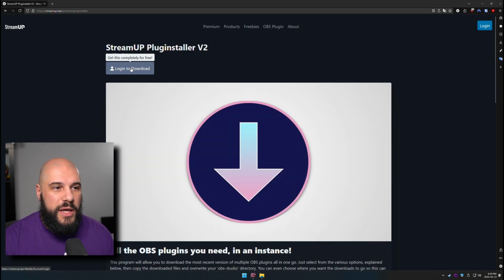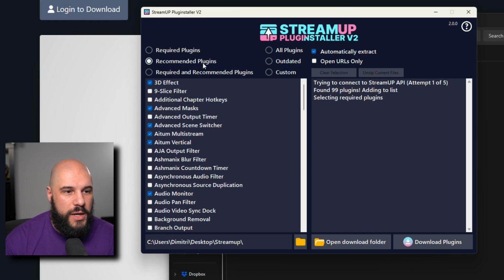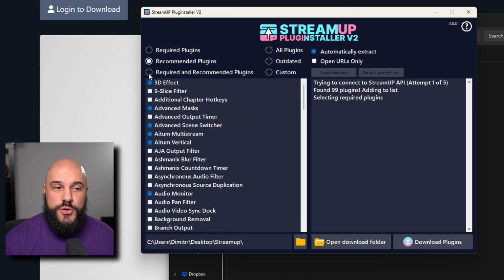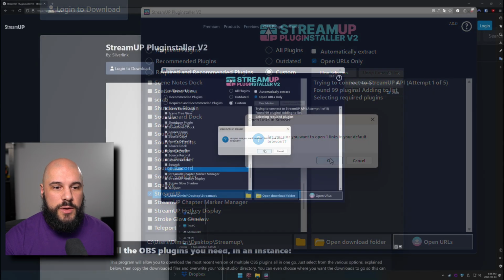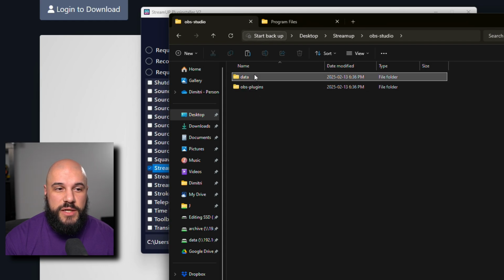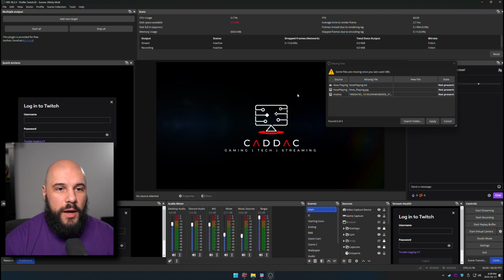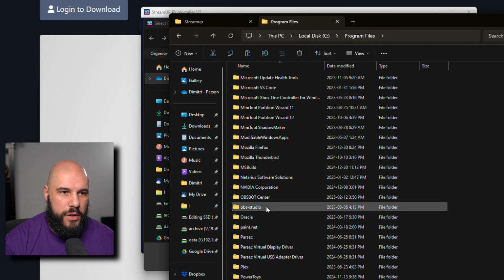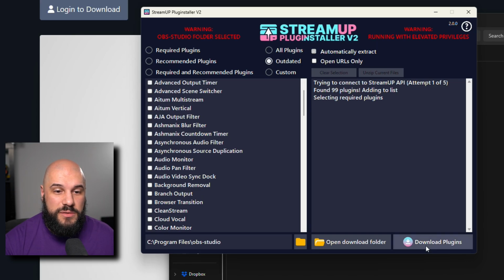The Best Way To Keep Your OBS PLUGINS UP TO DATE!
Keeping OBS plugins has been the bane of my existence for a long while, but last year I started to use a great tool that helps keep everything up to date for me or notify me when updates are available. Let's get it set up!

Love you!